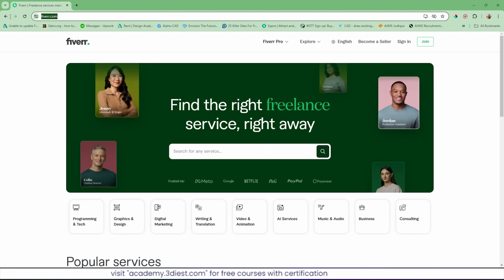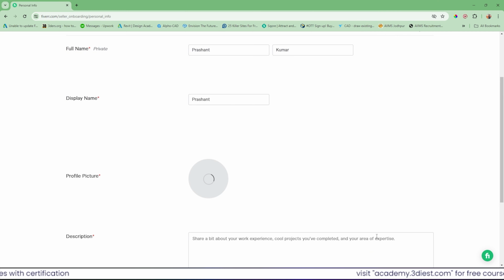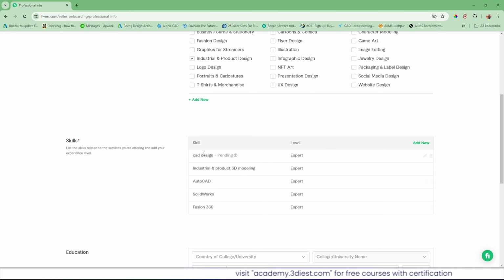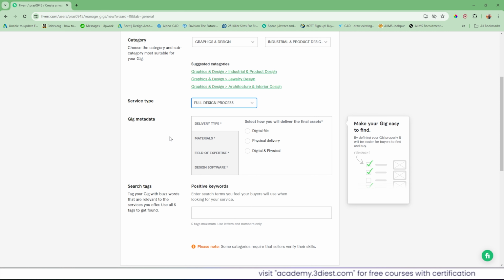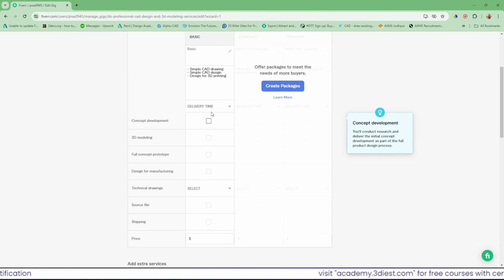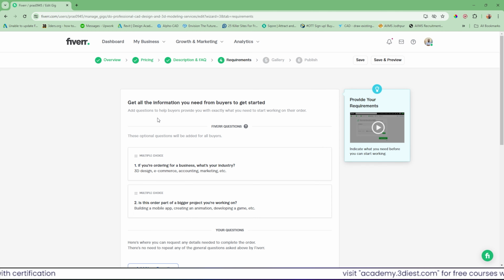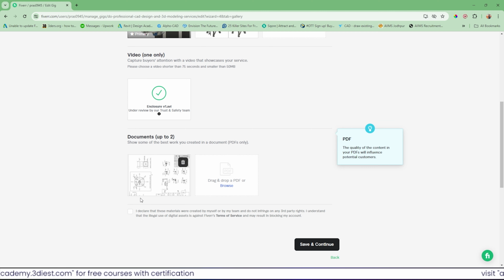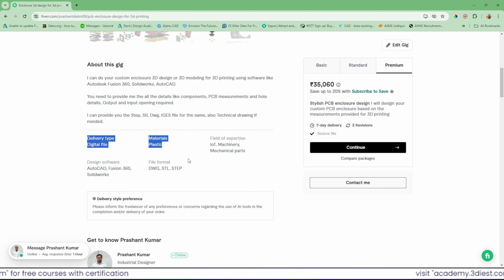30-Day Freelancing Challenge for Mechanical Engineers | Day 12 | Crafting a Fiverr Profile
30-Day Freelancing Challenge for Mechanical Engineers, Day 12, Learn how to craft a Profile and your first Gig on Fiverr.com.

You will learn How to correctly sign up for the platform to set up your profile and portfolio and how to set up your first Gig with the right pricing and description.

Once you create your Profile on Fiverr.com share your profile Link into our 3Diest community page.

While posting it into the community Include hashtags